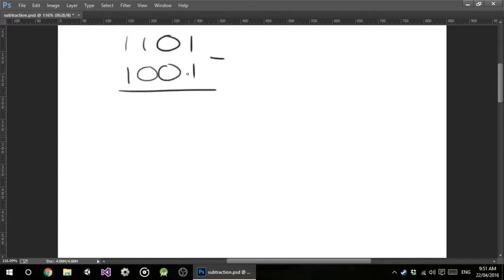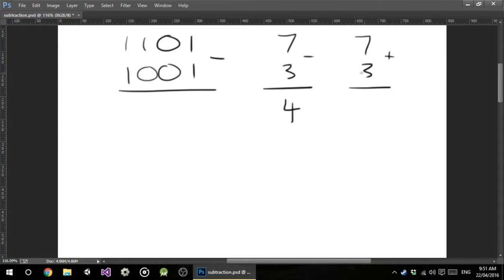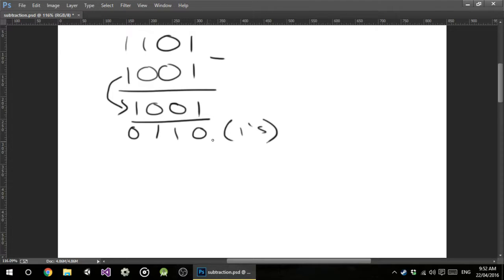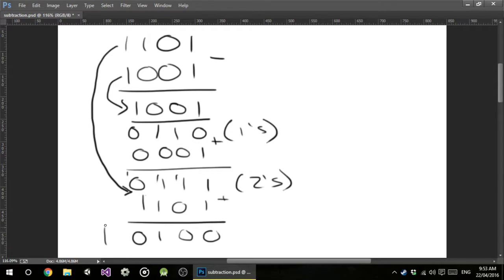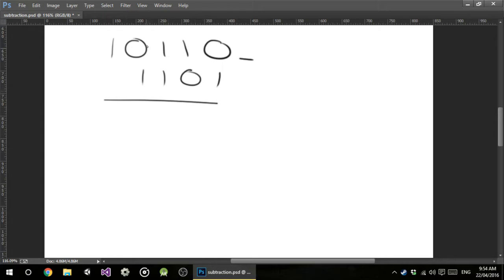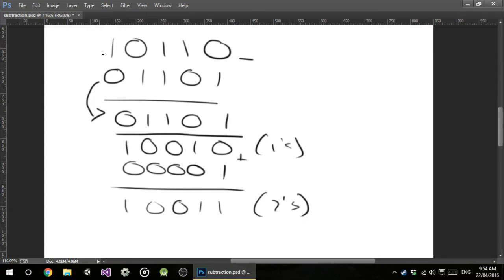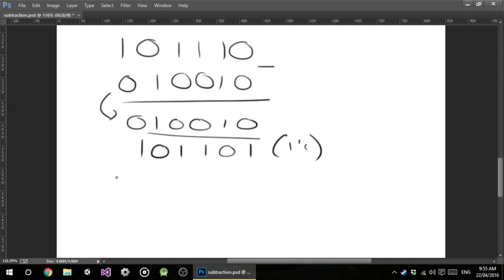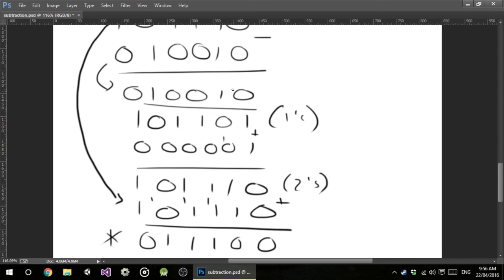Binary Subtraction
Learn how to subtract Binary.